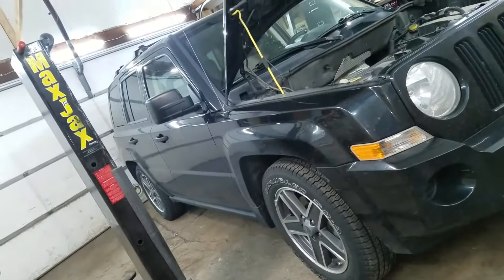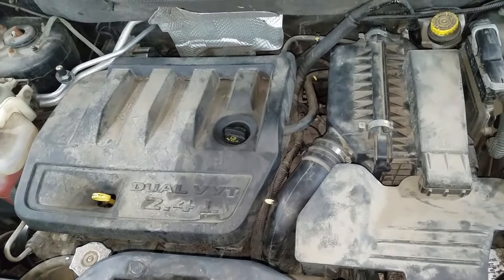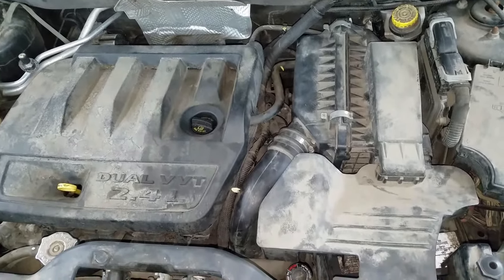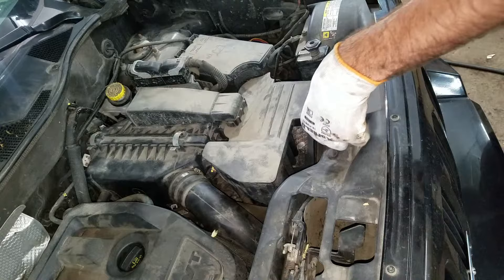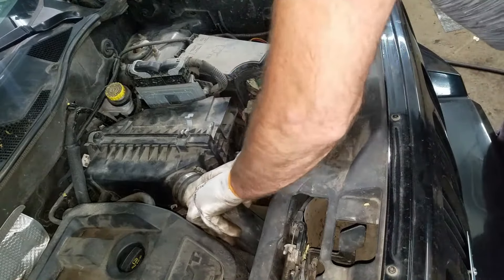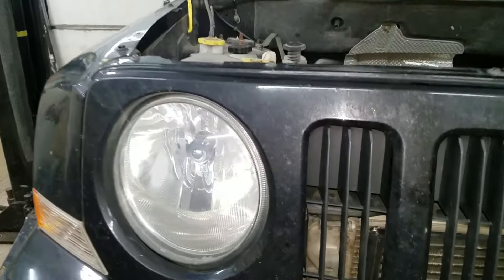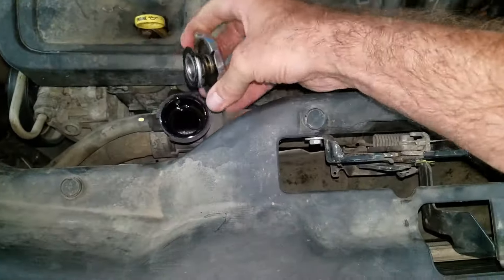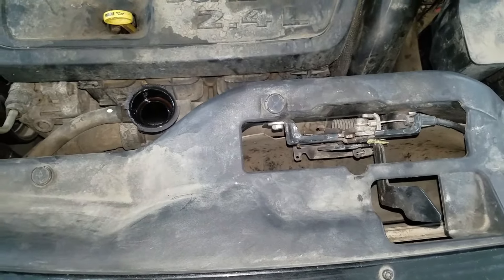2007-2015 2.4L Jeep Patriot thermostat housing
How to fix replace change a thermostat housing, and both thermostats on a Jeep Patriot. This is also the same housing for Chrysler Sebring, Dodge Avenger, Caliber, Journey, and Jeep Compass. 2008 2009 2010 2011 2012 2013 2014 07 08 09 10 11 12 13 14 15.